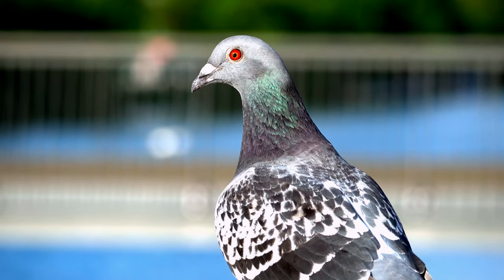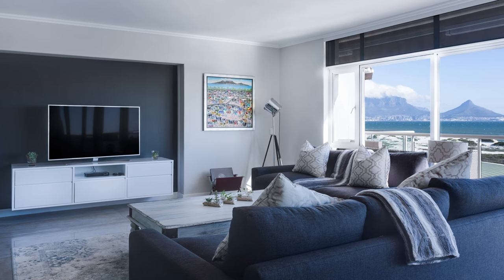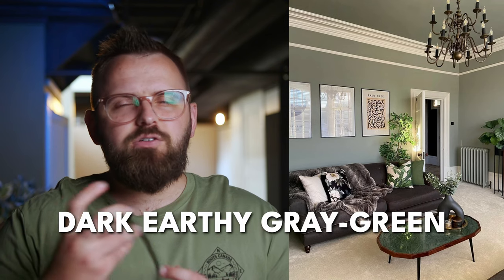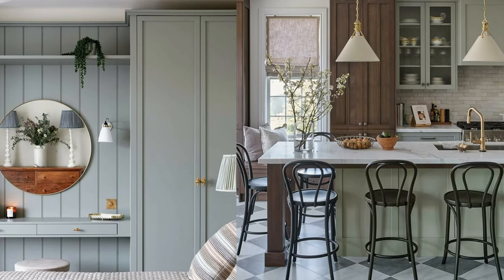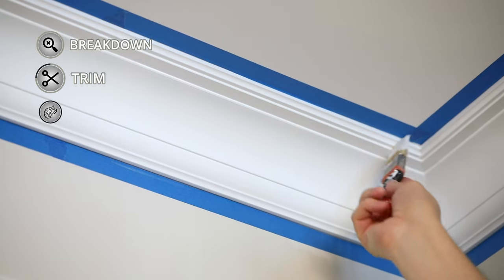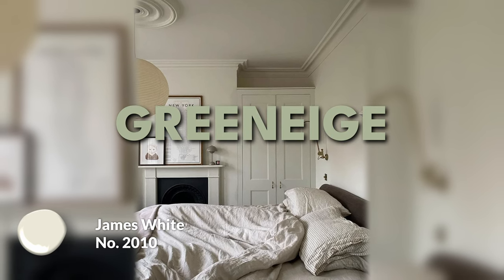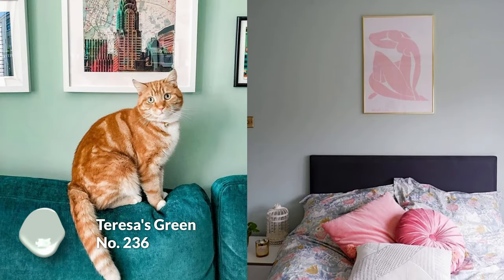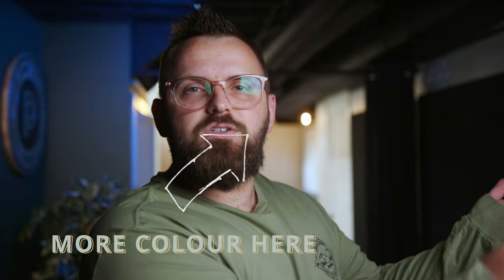Discover the Perfect Combination: Gray Paint Infused with Green 💚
Custom Color Palettes In this video, we'll be exploring the combination of gray and green together. Using this color combination, we'll be creating some amazing designs that you'll love! Pigeon by Farrow & Ball is pretty awesome, and not only will I talk about it, but I've also found some trim color and color pairings that go great with it!

If you're looking for a new way to add some color to your life, then be sure to check out this video! We'll be exploring the combination of gray and green, and using this color combination, we'll be creating some amazing designs that you'll love! From dorm rooms to bedrooms to kitchens, this color combination is sure to bring some life to your spaces!